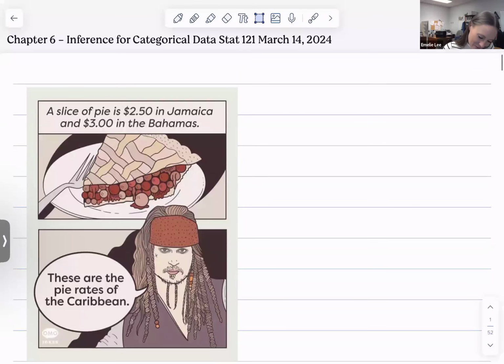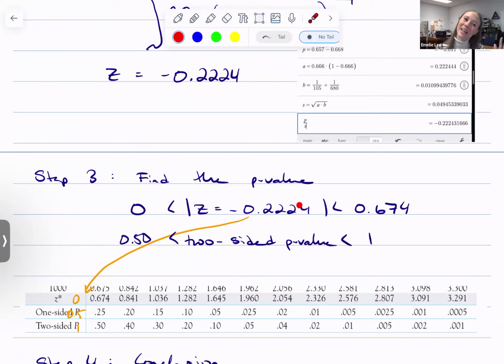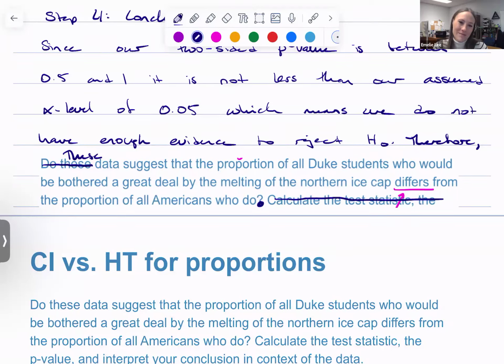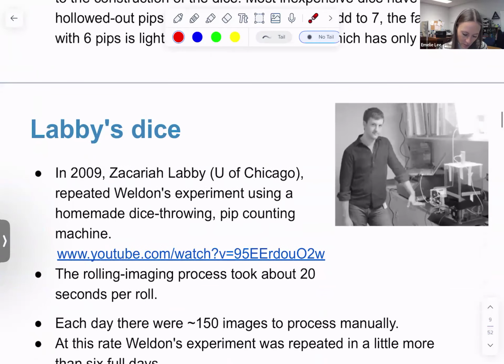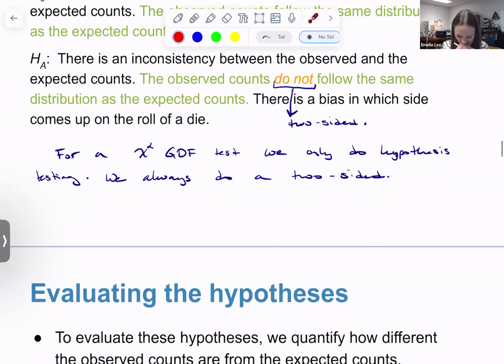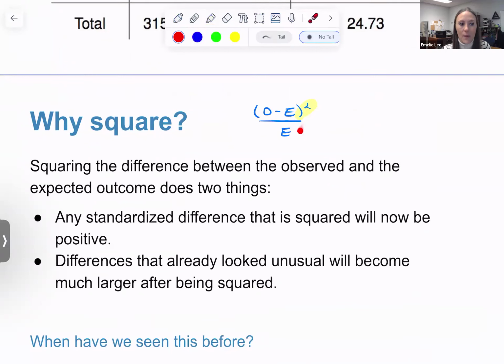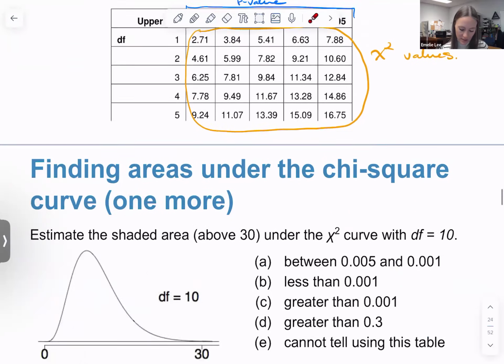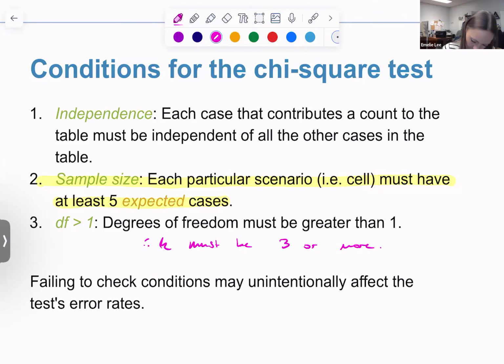Stat 121 March 14 2024 Chapter 6 Part 2 - Chi square GOF